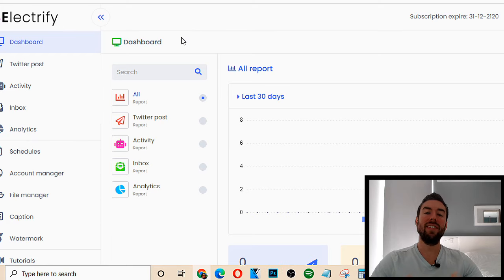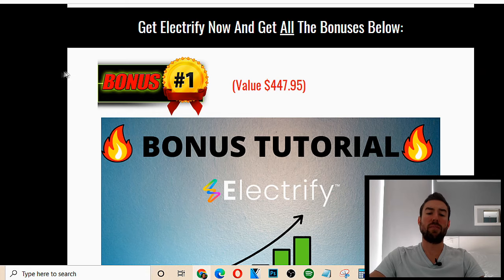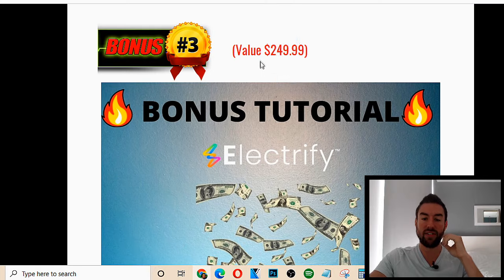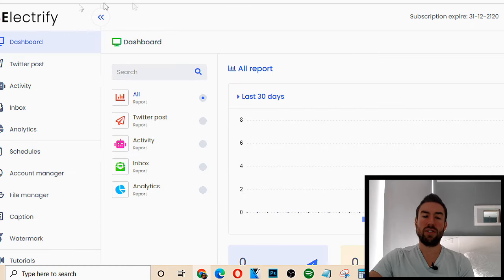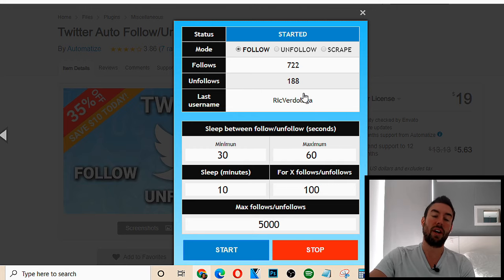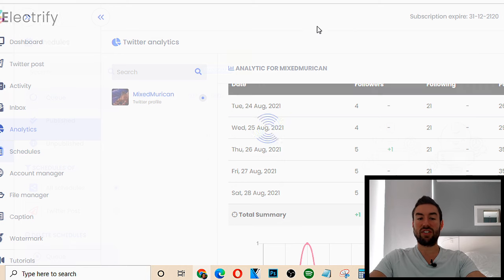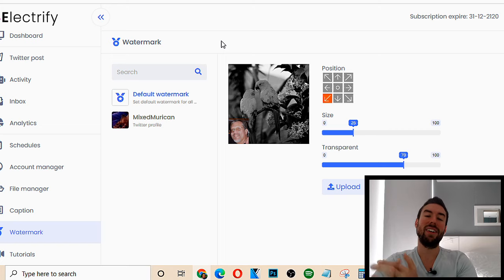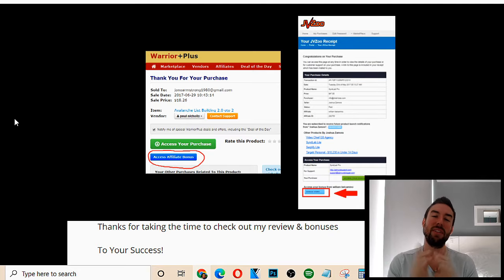🚨Electrify Review🚨 l DON'T BUY WITHOUT MY AMAZING BONUSES!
Enjoy FREE Traffic At last...
Million Of Responsive Buyers...
Cutting-Edge Automation Software...
1-Click Setup...
30x Copy & Bank Templates...
Tutorials, Case Studies, Support & More...

Electrify is a UNIQUE cloud-based software that allows ANYONE, Even complete newbies to finally start cashing in from the MASSIVE amounts of FREE traffic using Twitter.

With 100% ease and completely left on autopilot, customers can log in, connect their accounts and receive free traffic back to any link they desire.

Highly targeted settings and full training provided for best results, your customers can enjoy complete satisfaction when buying this amazing product.